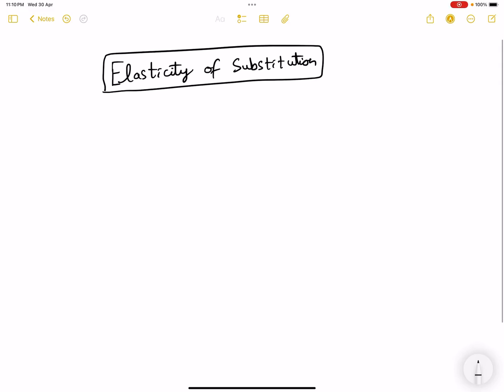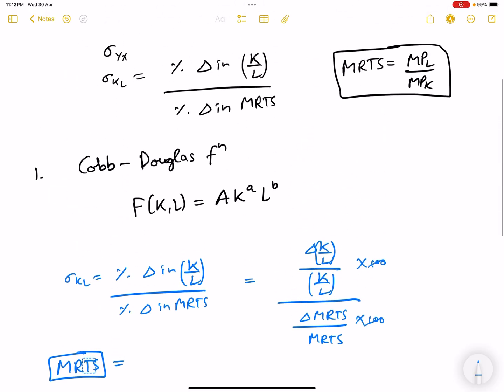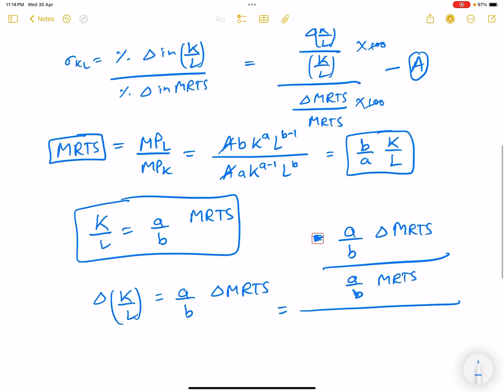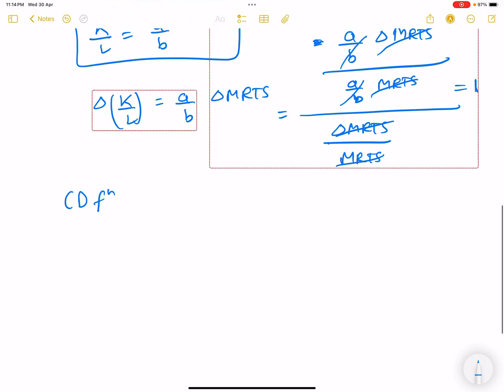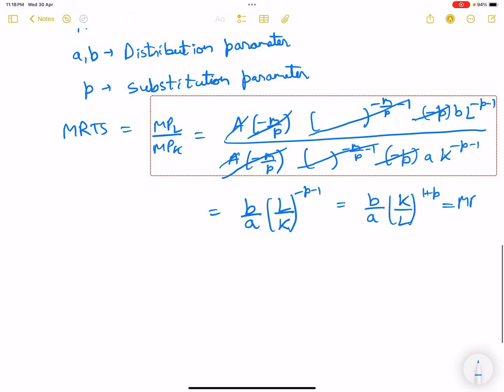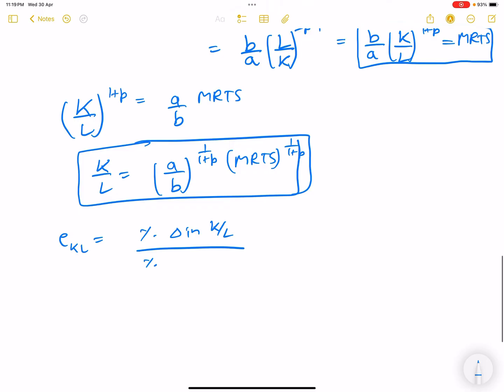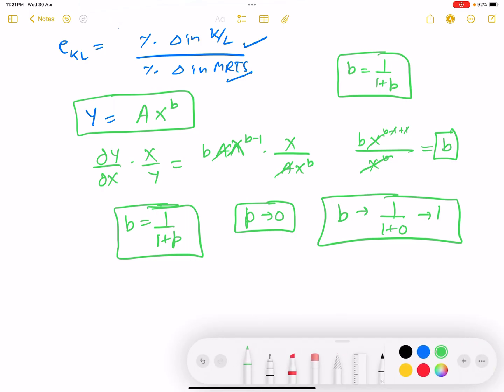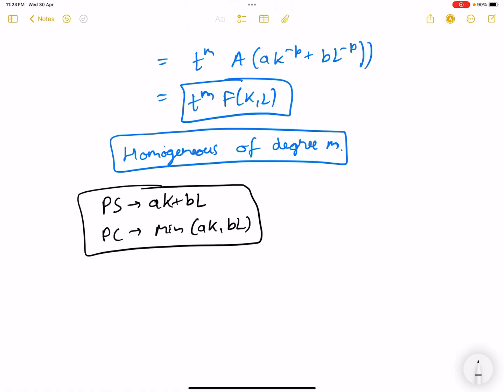Elasticity of Substitution- Cobb Douglas and CES Production Function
In this video, I have solved how to find Elasticity of Substitution for Cobb Douglas and Constant Elasticity of Substitution(CES) production function. For notes and updates regarding the course, join the whatsapp group by clicking on the link below-